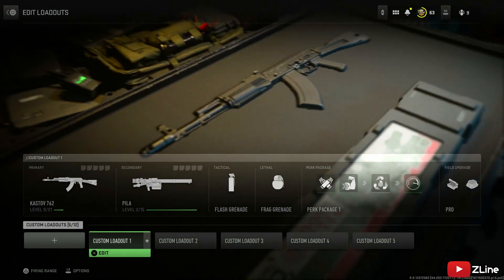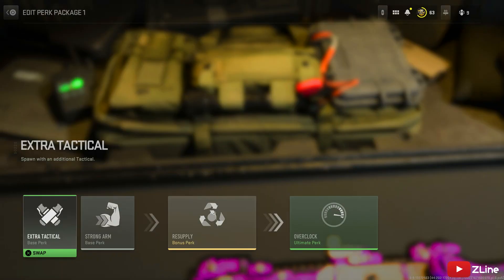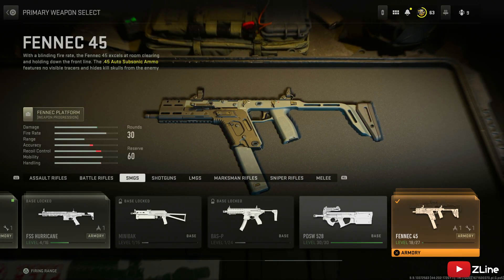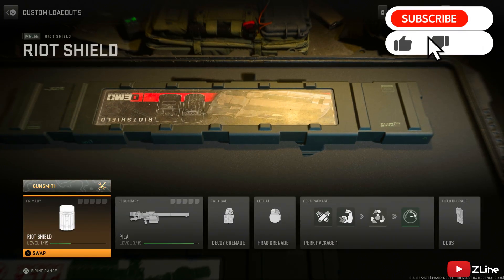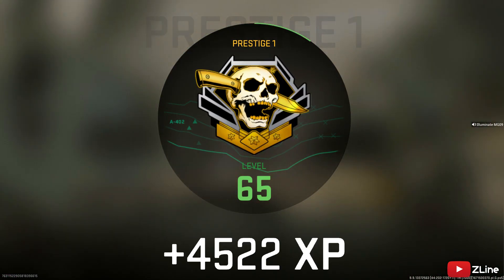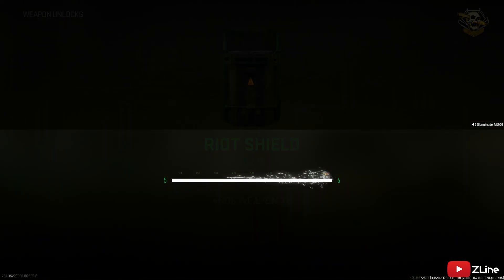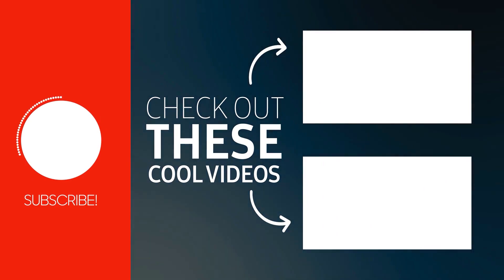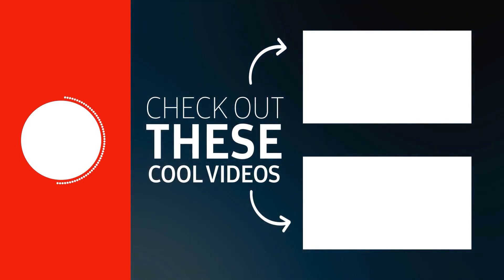UNLIMITED XP AND WEAPON XP Method In MWII - Level Up Weapons Fast | Modern Warfare II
EpicGames Support A Creator Code
ZLINE

I upload pile up spots, god modes, wallbreaches and other insane glitches that get found along the way on every map such as Blood Of The Dead, IX, Voyage Of Despair and much, much more!

Not only have I done Black Ops 4, I have also posted videos for the last 10yrs on Black Ops 3, Infinite Warfare, Advanced Warfare, Black Ops 1, Black Ops 2, World War II & Ghosts.

SuperThanks
SilentNine - $2
ImThePuffMan - $2

Channel Members:
WolfieGlitching
Lady_Lumps27

SuperDonators:
FacelessOne - £100 (Amazon) & £30 (PSN)

Tinkerbats - $110
foxx G - $60
BIGTUNA091 - $50
WolfieGlitching - £50
MFTSTRIFE - $25

*This Video and Thumbnail Is For My Use Only. If You Want To Use This Video You Need Permission From Me First!*